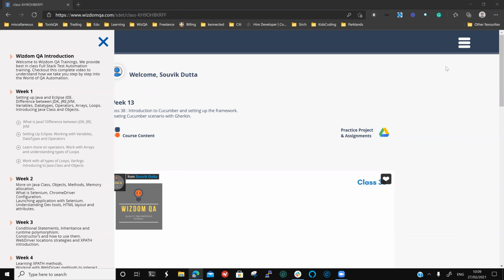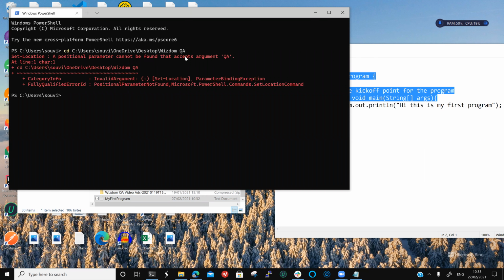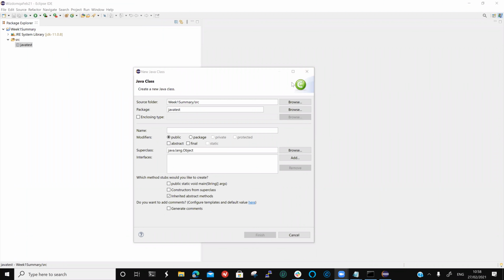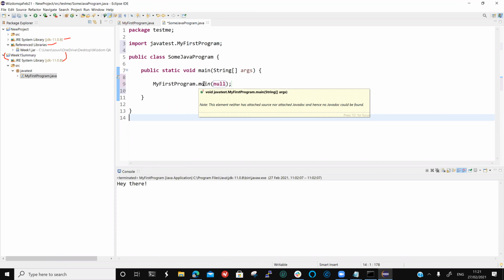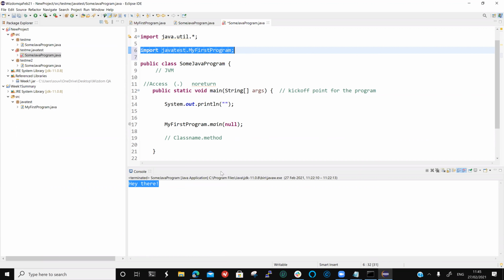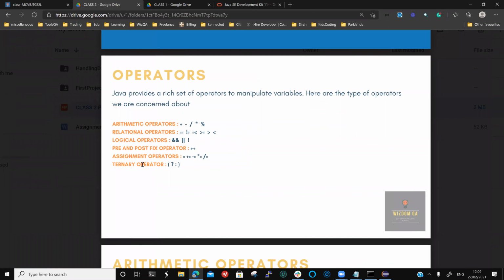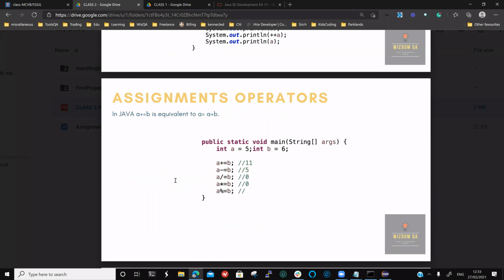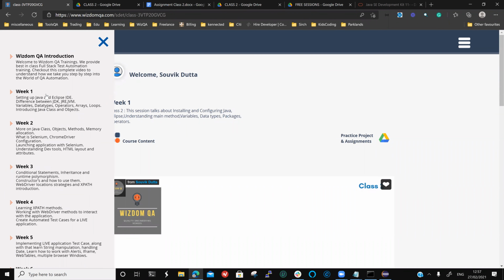Week 1- Weekly Summary - Feb 2021